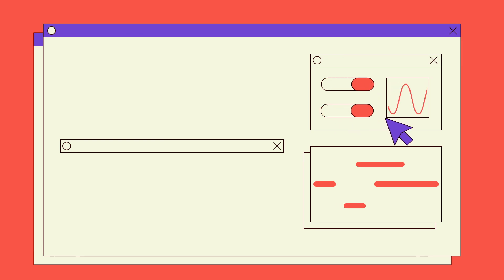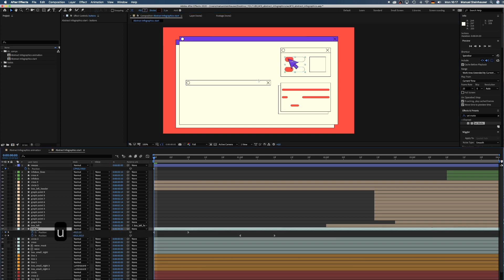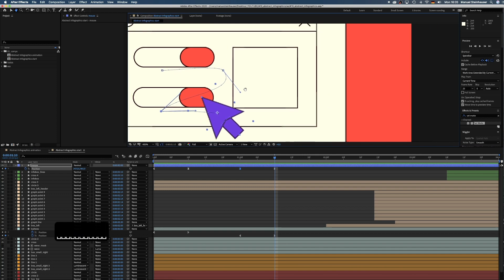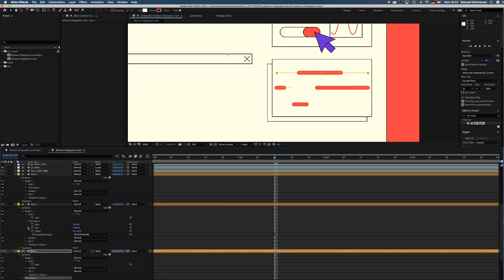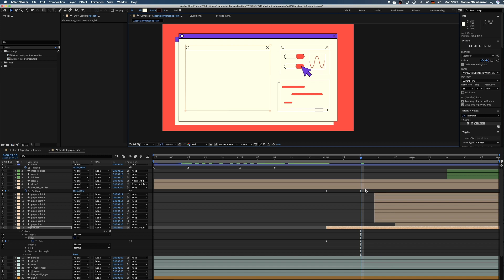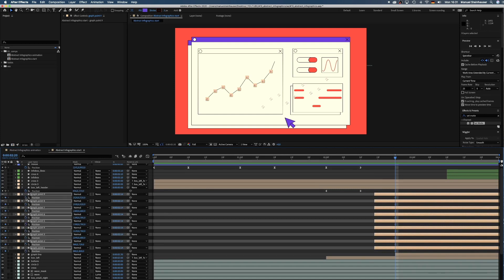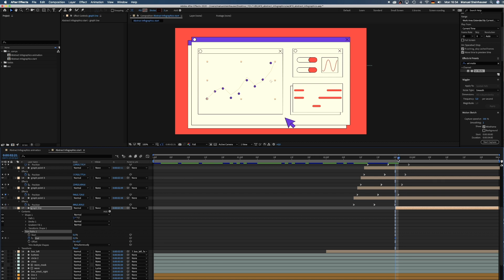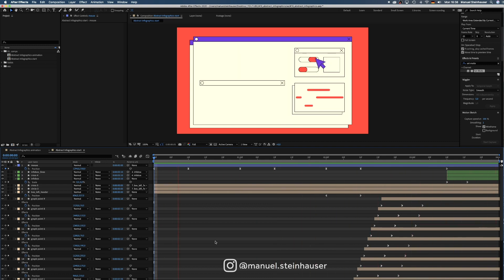Infographics Animation Workflow | After Effects Tutorial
In this After Effects Tutorial, I’ll show you different techniques on how to animate abstract infographics, which you can apply to all kinds of explainer videos for example.
You’ll see my animation workflow and we’re using mainly shape layers for that.

Along the way, I'll show you some basic ways on how to animate shape layers.